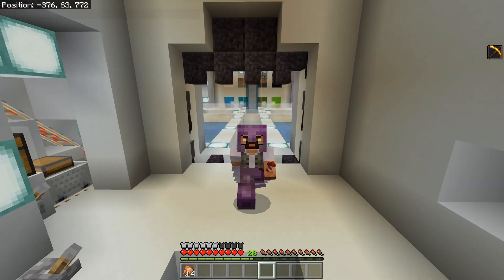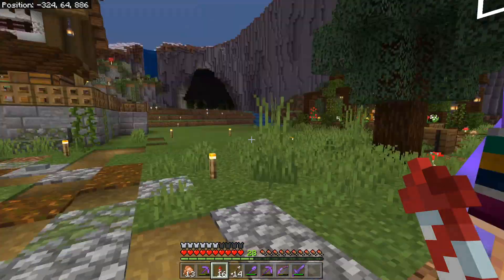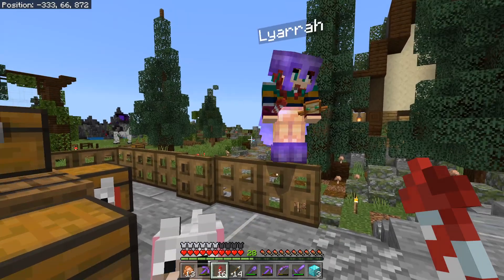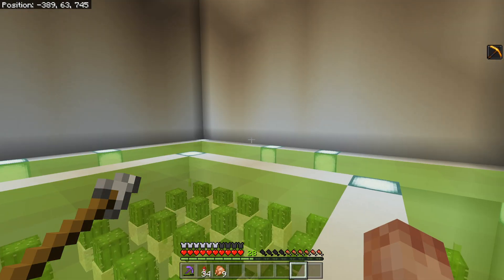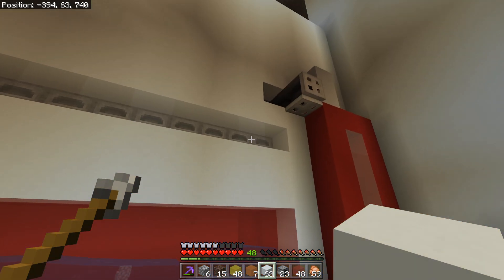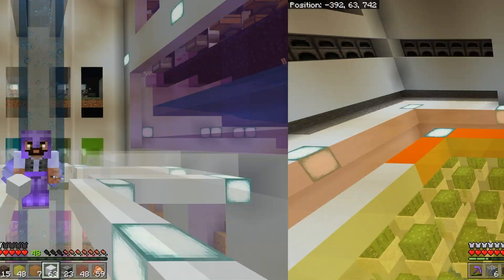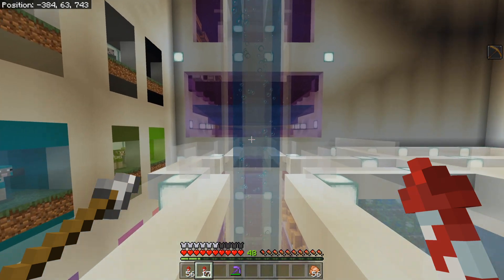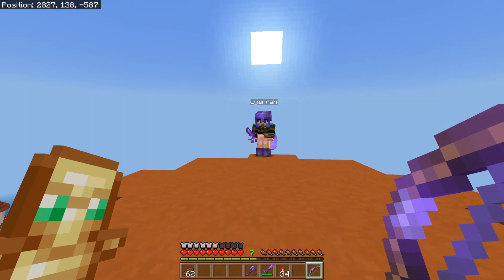SUPER SMELTER!! | Truly Bedrock Season 2 [28] Minecraft Bedrock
In this episode, we finally sell some pickles! I can't believe it! We also continue work in the bunker, installing a twin furnace array / super smelter type thing!